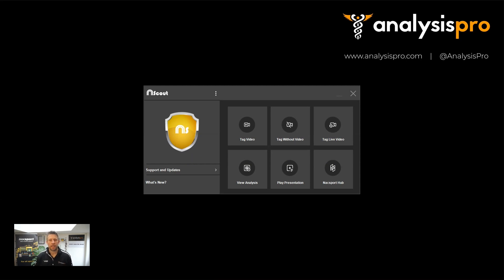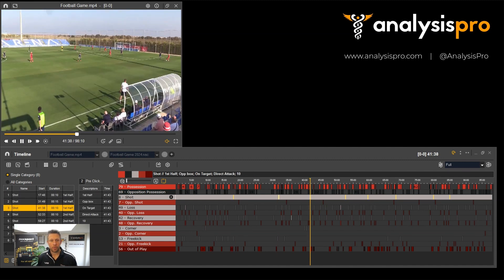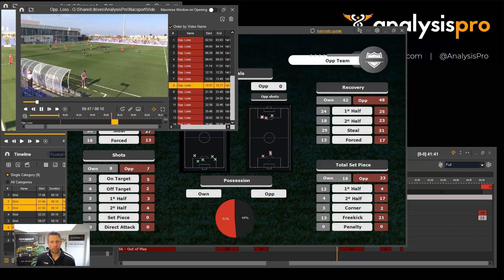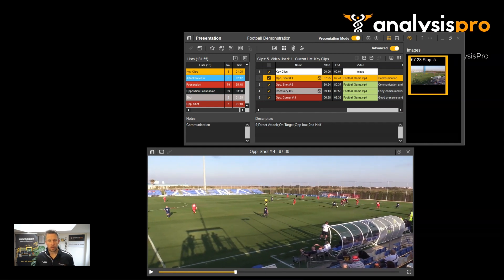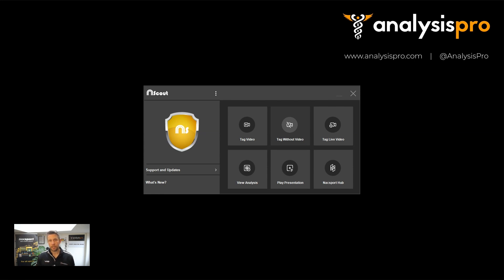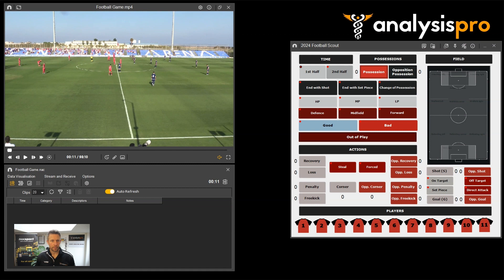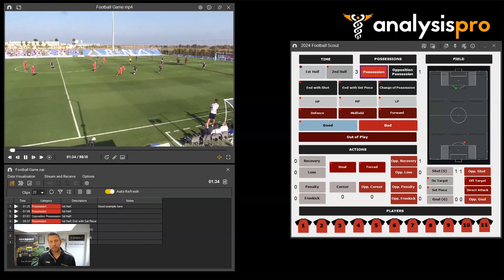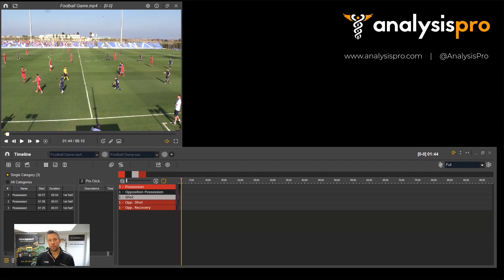An Overview of Nacsport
Watch our 10-minute guided demonstration of Nacsport video analysis software and see how it can take your team to the next level.

You can see the different versions of Nacsport, along with their feature differences and prices